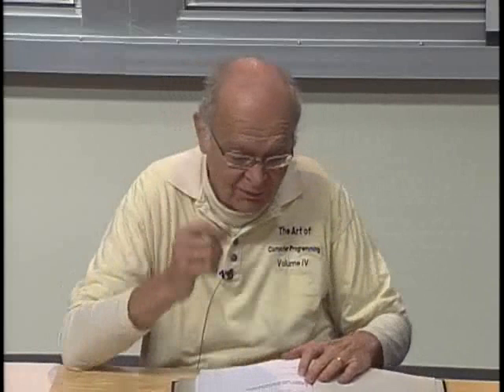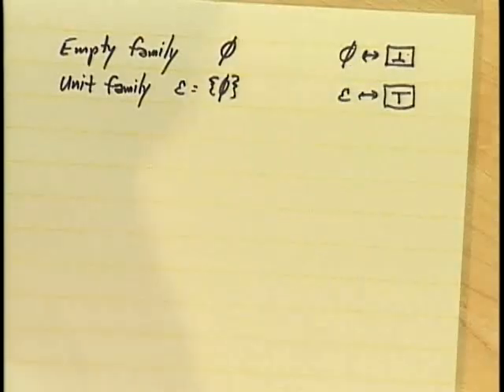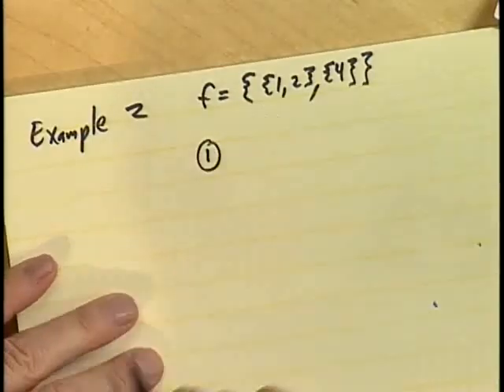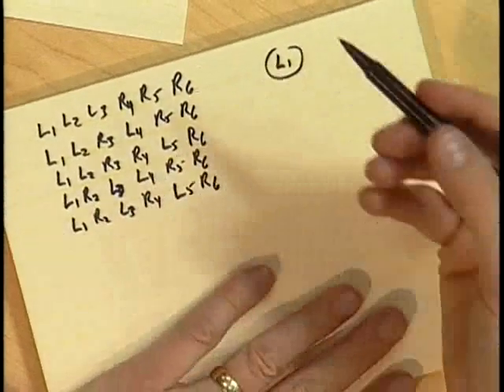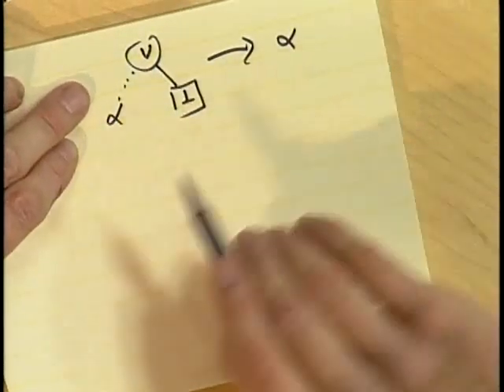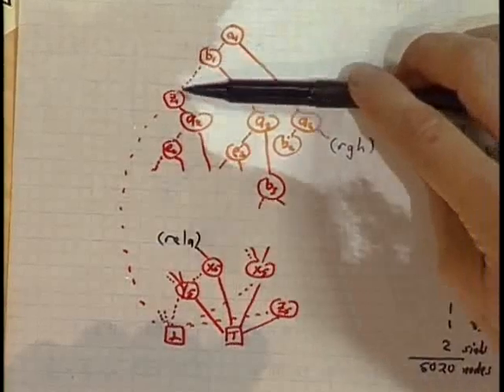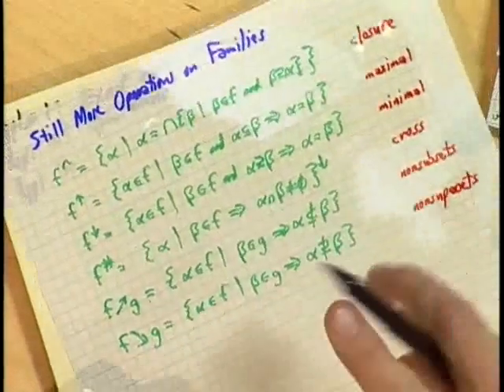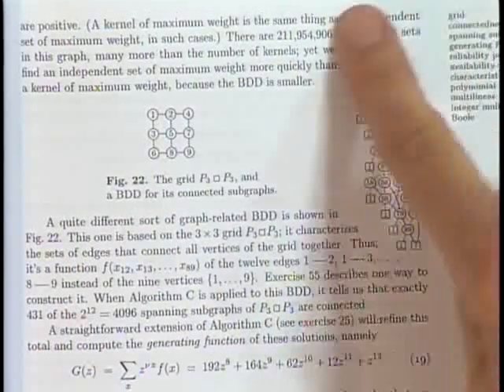Stanford Lecture: Donald Knuth—"Fun With Zero-Suppressed Binary Decision Diagrams (ZDDs)" (2008)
Don Knuth's 14th Annual Christmas Tree Lecture